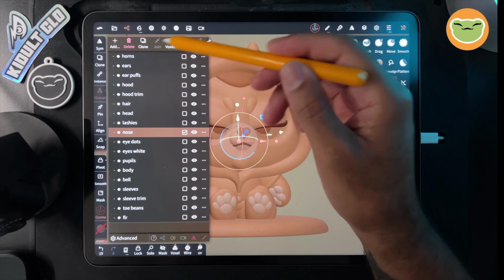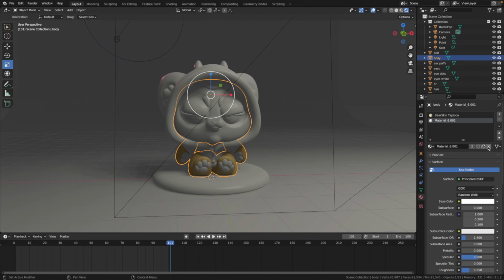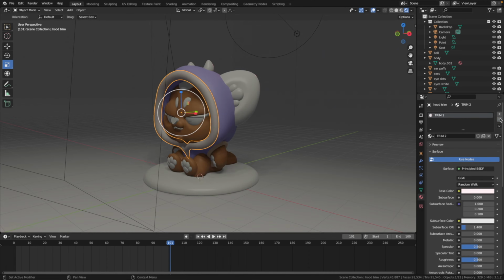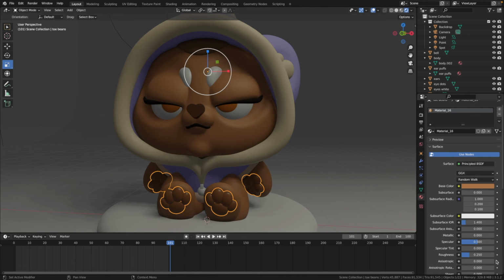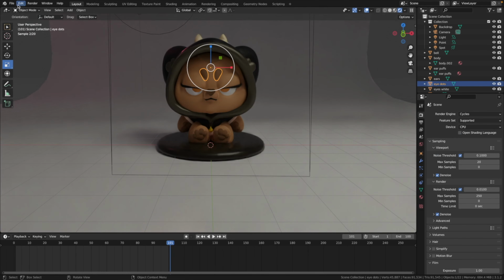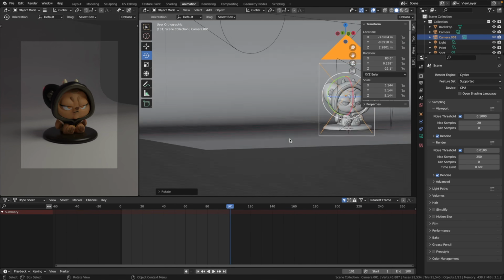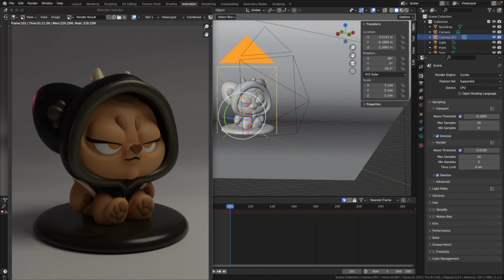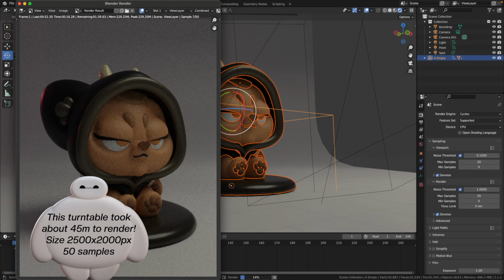Coloring & Rendering Nomad Sculpt Model in Blender | Angry Bear Turntable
Nomad Sculpt exported to blender for color, rendering and turntable. Enjoy! Free STL of this sculpt